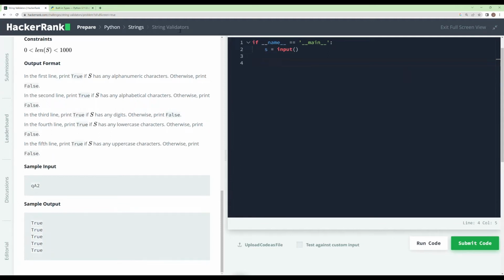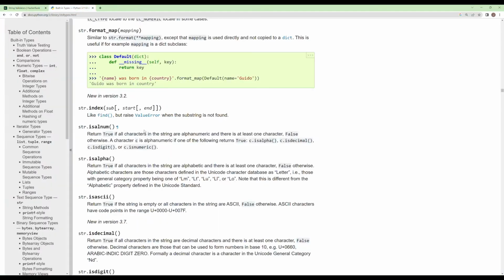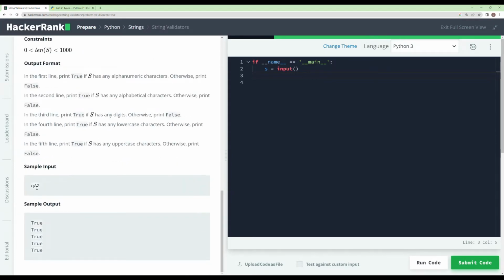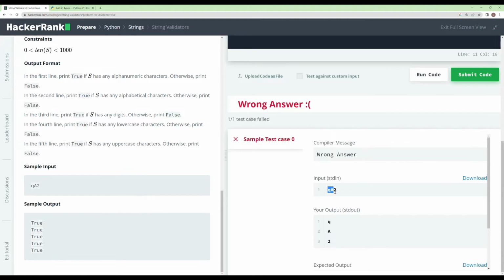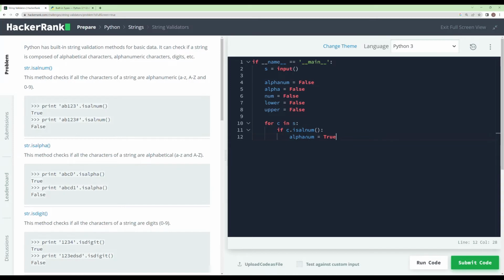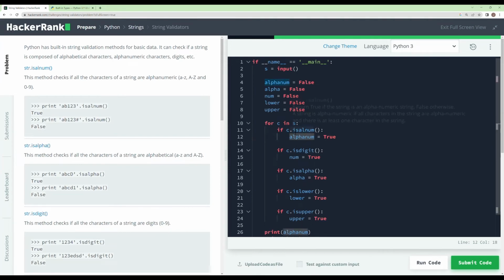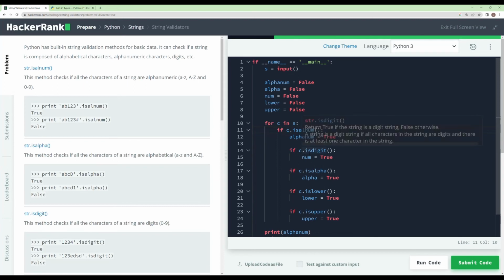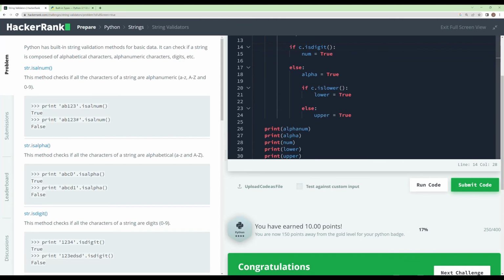Python HackerRank Challenge #19 Python: String Validators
This is a tutorial on the 19th Python HackerRank challenge. Here, we learn about built in string methods in Python.